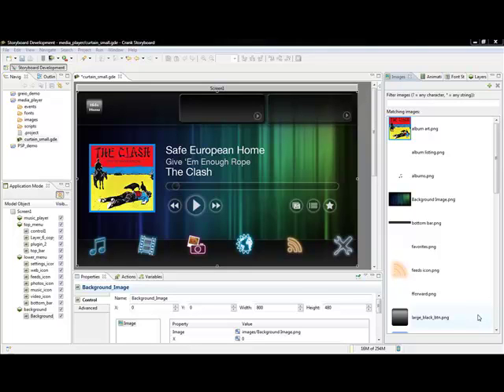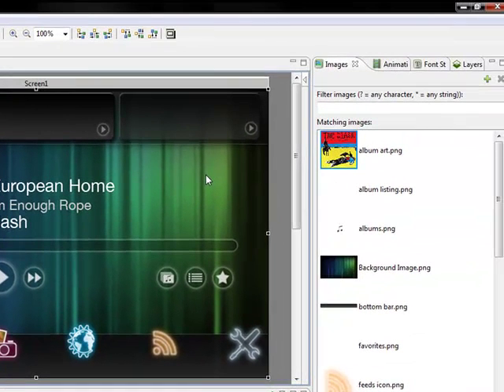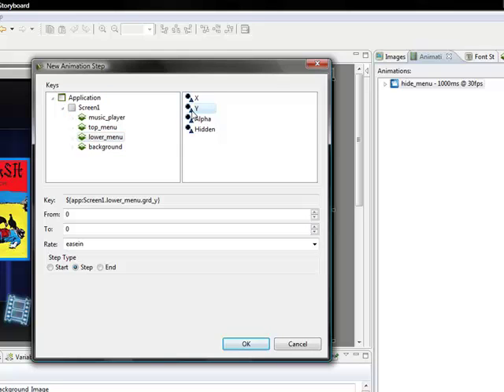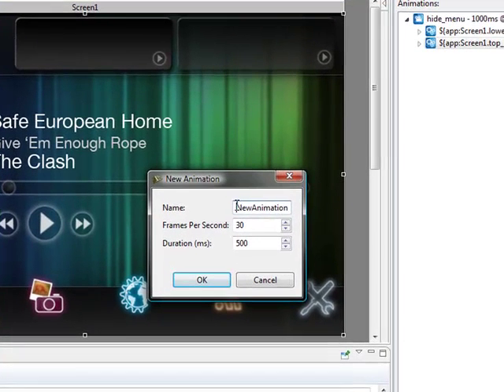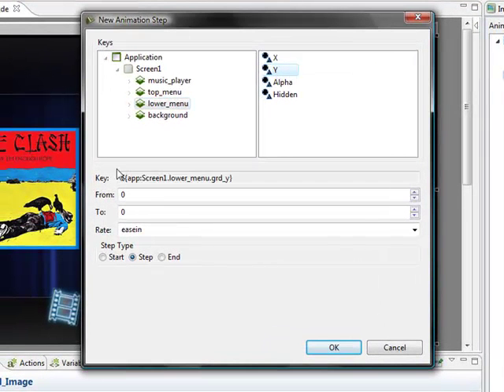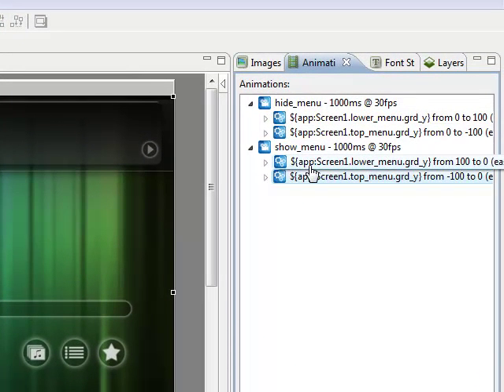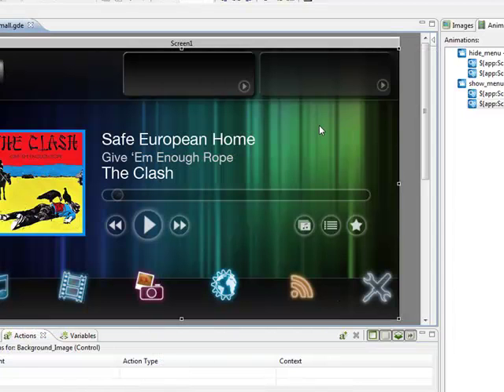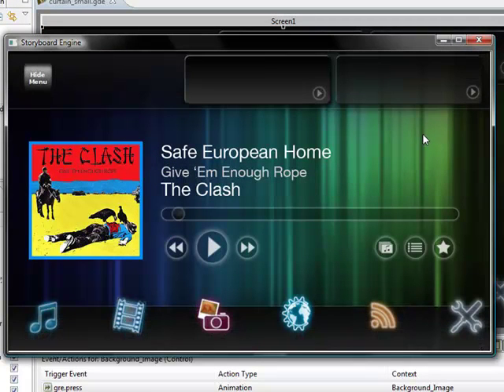Storyboard Designer - Animation Example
This is a quick example of how easy it is to add a simple animation a UI with Storyboard Designer.